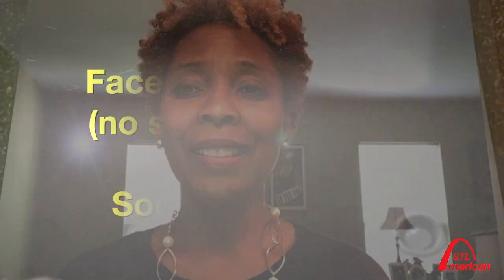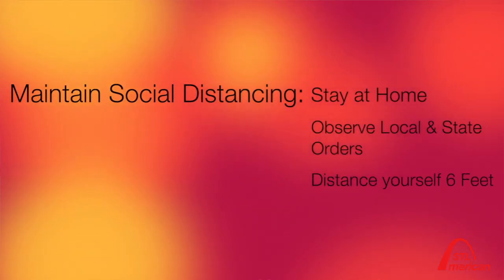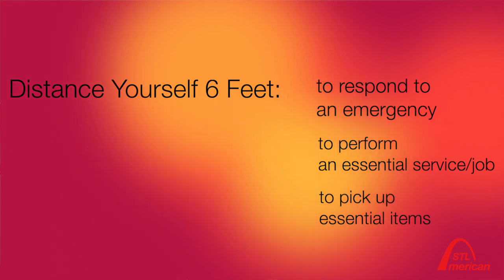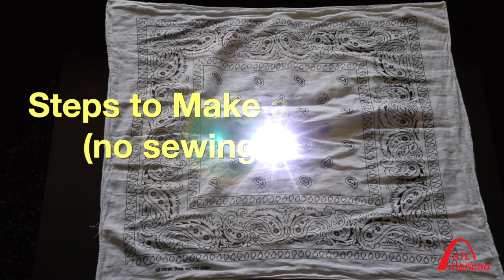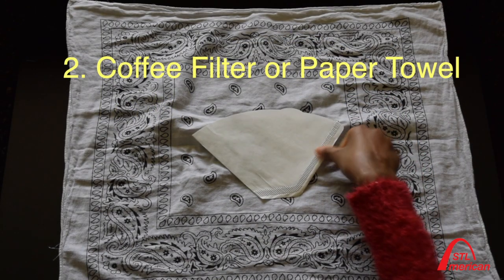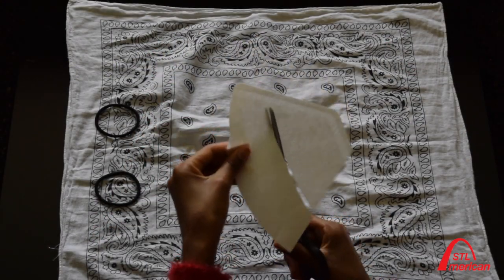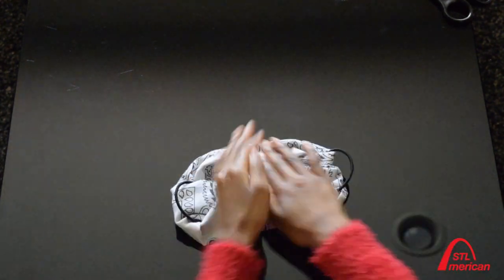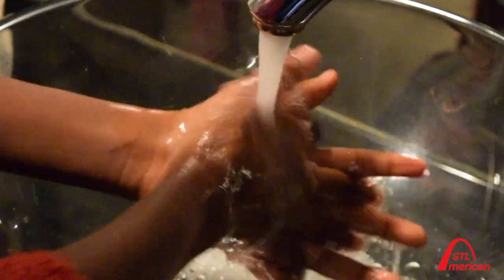Face Masks & Social Distancing with Dr. Hooks-Anderson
COVID-19 is hitting the African American community harder. Here are some instructions on Face Masks and Social Distancing for you and your family!